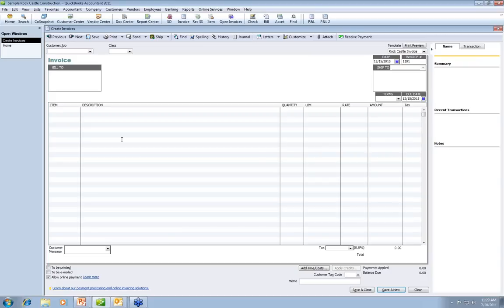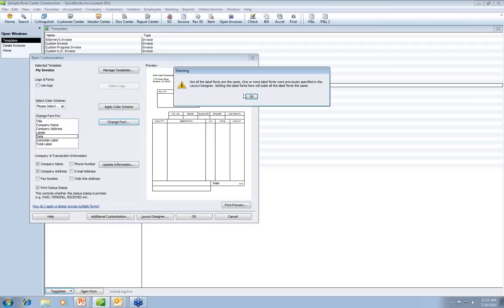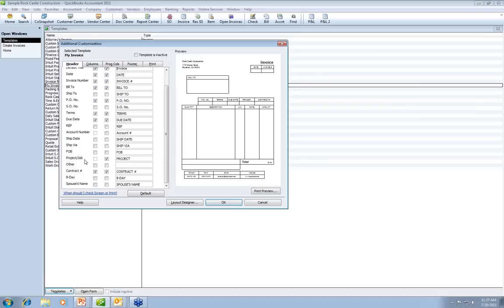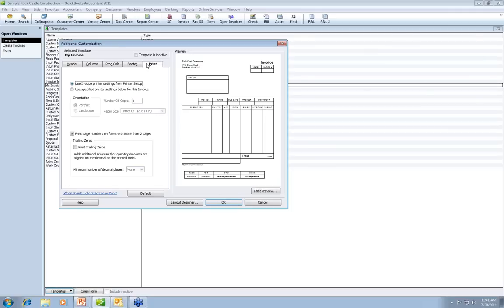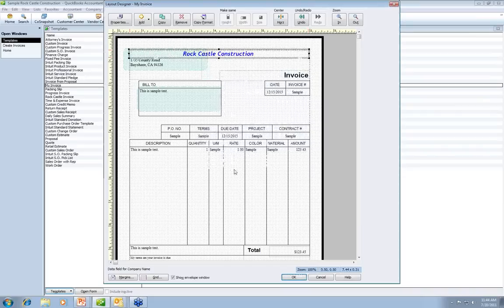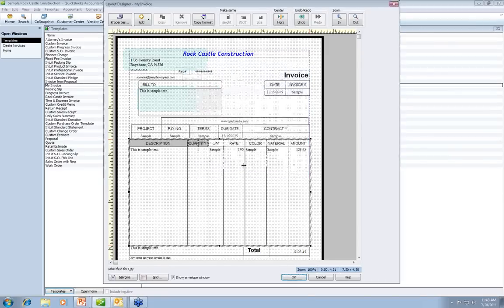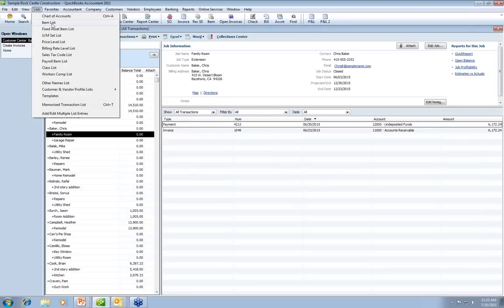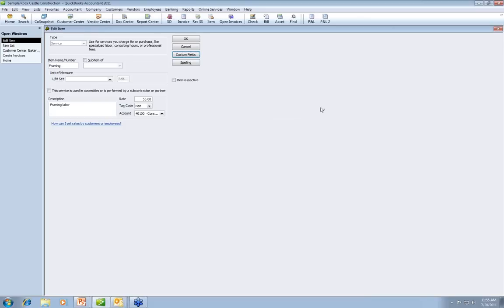QuickBooks Tutorial - Creating Custom Form Templates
Learn how to customize your icon bar in QuickBooks so the tasks you do everyday are at your fingertips. We will create icons for tasks and reports and learn how to arrange them.